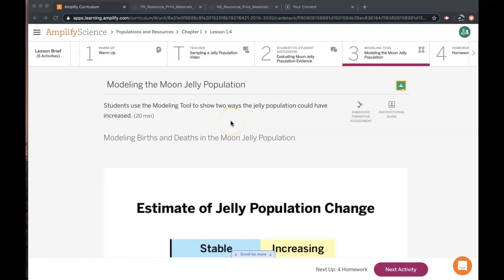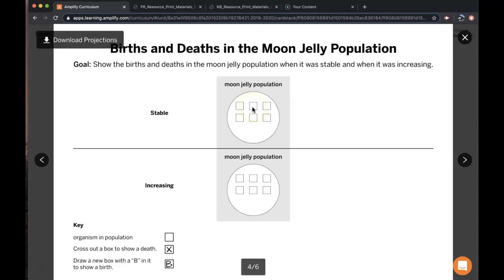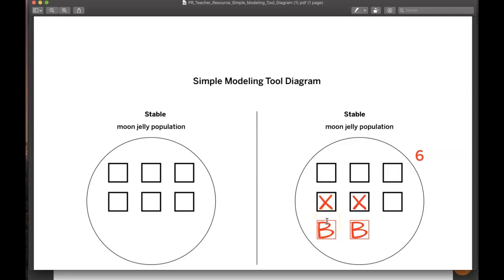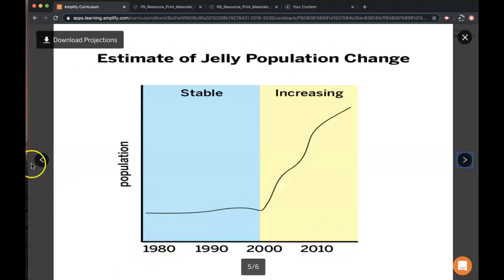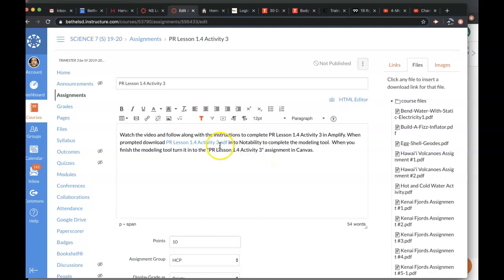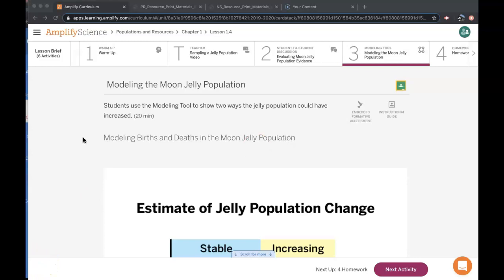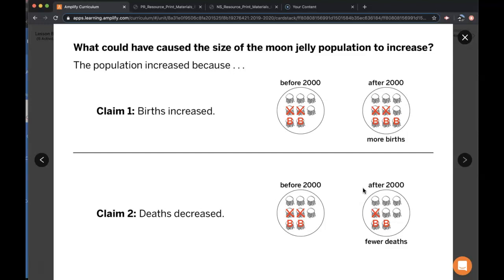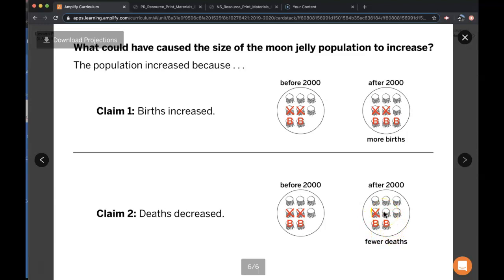PR Lesson 1.4 Activity 3